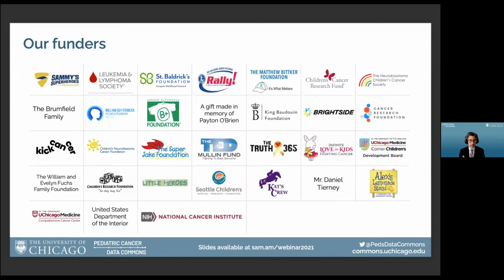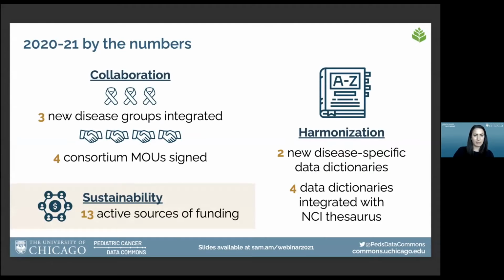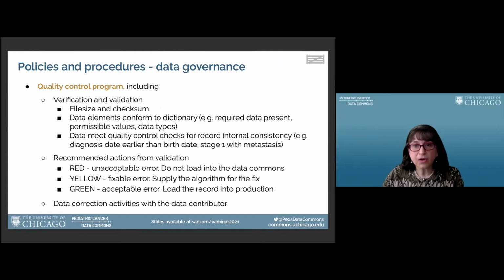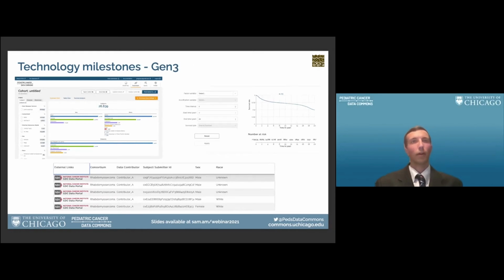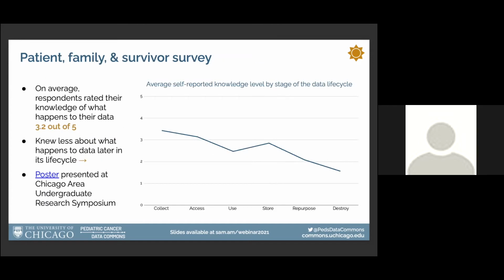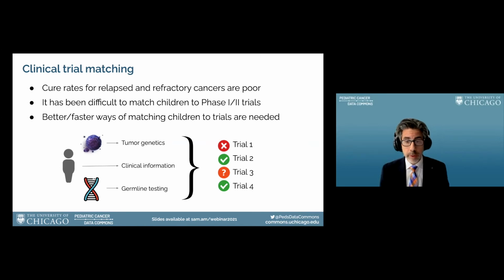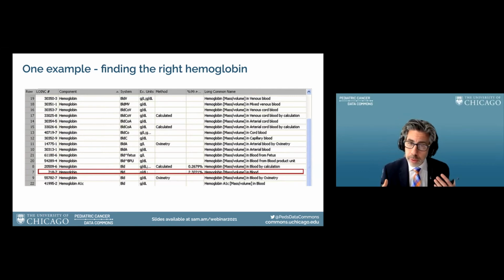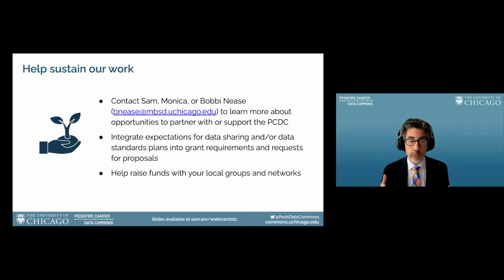PCDC Public Webinar: Growing a Data Sharing Community (May 26, 2021)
The second annual Pediatric Cancer Data Commons (PCDC) public webinar included a brief introduction to our work, highlights from the 2020-21 academic year, and an overview of future plans and opportunities.

The community garden
2:03 Introduction
10:05 PCDC implementation: a community effort

A shared harvest
14:40 Overview
18:54 Governance
29:34 Data Standards
36:20 Technology
45:55 Engagement

Seeds of change
53:30 Coming soon: short-term plans
58:26 Gen3 demonstration
1:03:01 GEARBOx
1:07:47 A vision for pediatric cancer research

1:28:12 Q&A session